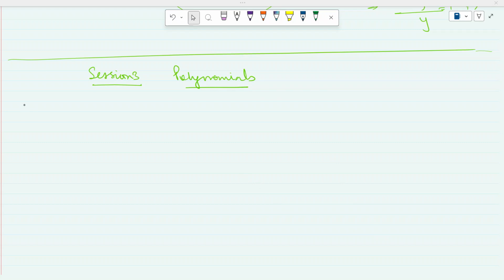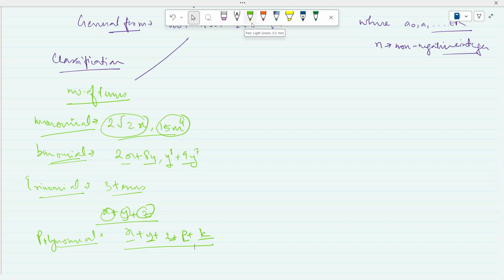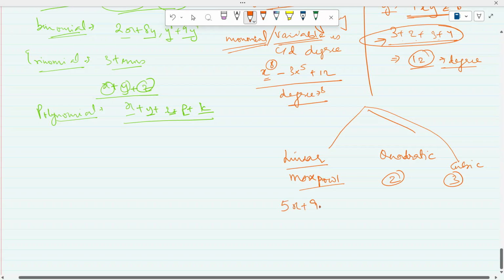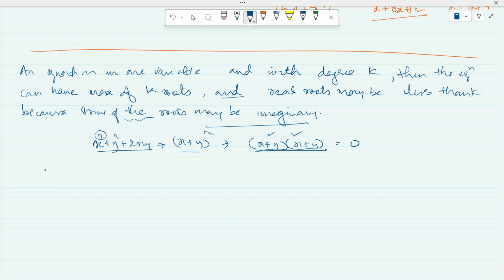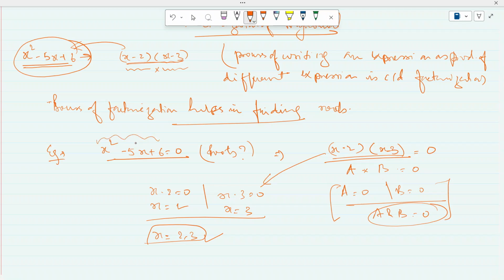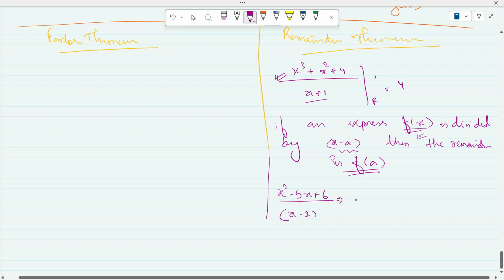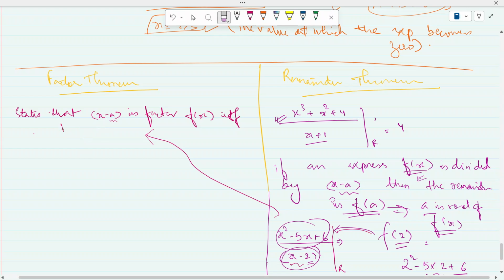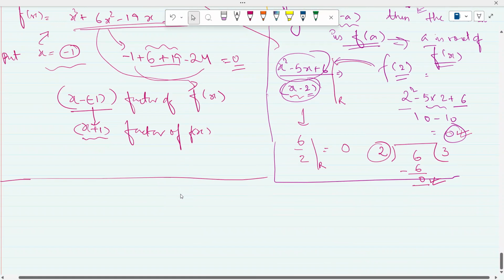Polynomials, Factor & Remainder Theorem | Algebra Session 3 | CAT, GMAT, IPMAT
Master the language of Polynomials!
🔢 In Session 3 of our Algebra Foundation Series, we dive deep into the properties of Polynomials and the two most powerful tools in an aspirant's toolkit: the Factor Theorem and the Remainder Theorem.
About This Session:Why solve long divisions when you can find remainders in seconds? Our IIT, NIT, and IIM founders show you how to apply these theorems to crack complex algebraic expressions found in CAT, GMAT, and IPMAT exams.
What We Cover:Introduction to Polynomials: Degrees, coefficients, and types.The Remainder Theorem: Finding the remainder without actual division (The $f(a)$ method).The Factor Theorem: How to determine if $(x - a)$ is a root of a polynomial.
Special Cases: Working with higher-degree polynomials and finding unknown constants ($k$).Exam Application: Solving previous year questions from CAT and IPMAT.

📌 Why This Matters for 2026 AspirantsExam Insight: In GMAT Focus Edition and IPMAT Indore, questions often combine Polynomials with Functions. Understanding the "Remainder Logic" today will save you minutes of calculation time during the actual exam.

Founded by IIT, NIT, and IIM alumni, ForAllPrep is your ultimate hub for cracking CAT, GMAT, SNAP, XAT, IPMAT, and CET 2026. We provide a complete free course alongside daily national and international news highlights and interview prep to ensure you're result-ready from day one.